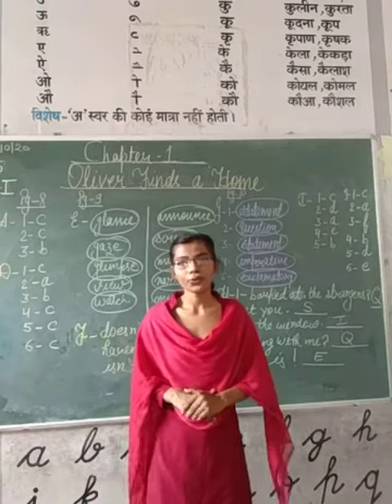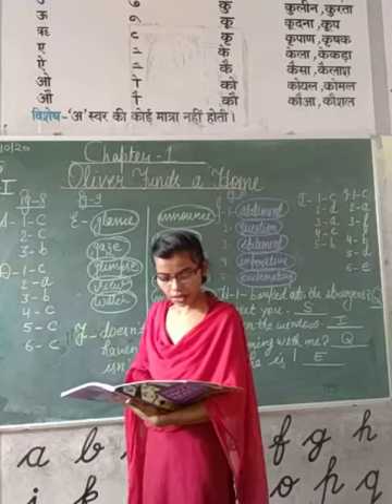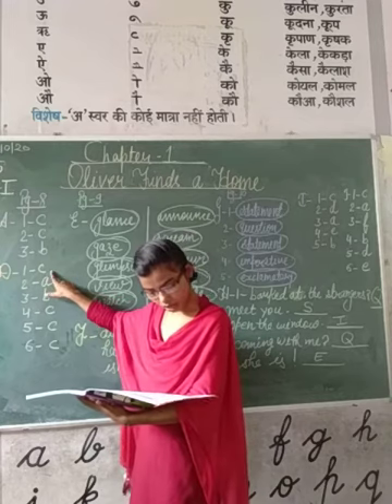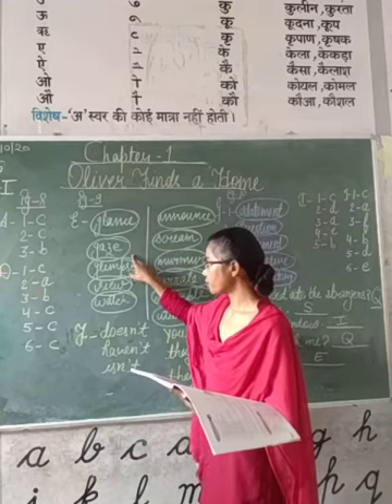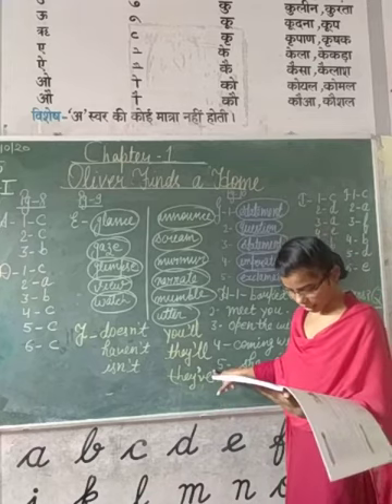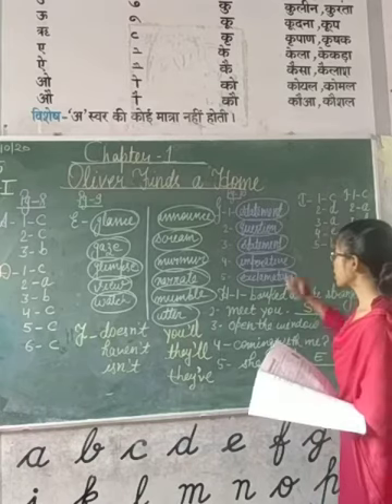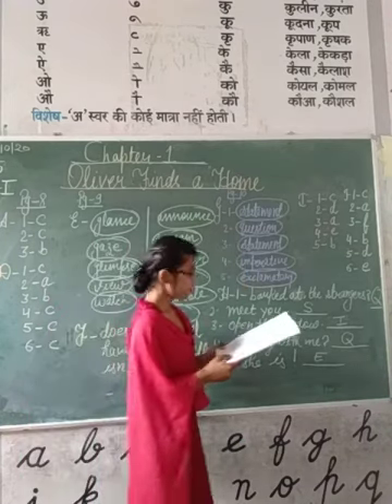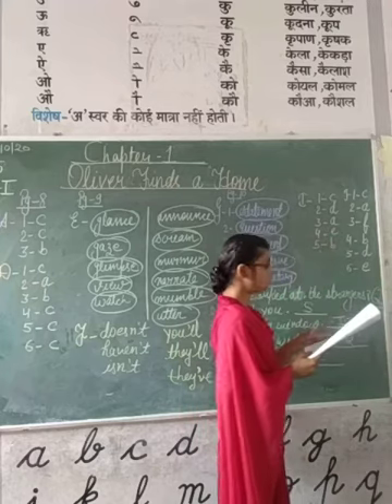Class 5 Explanation of the assignment of chapter 1